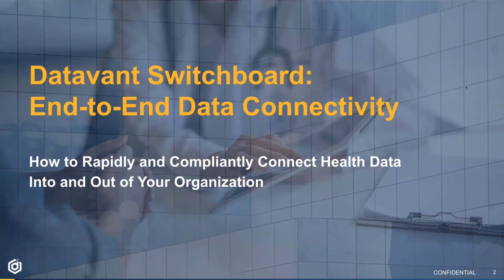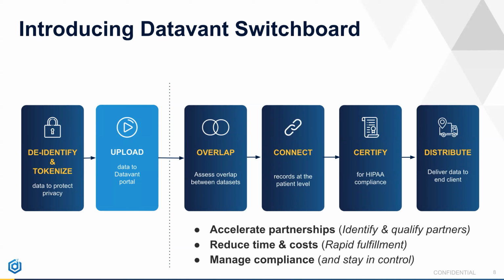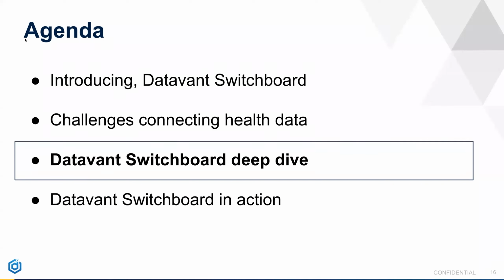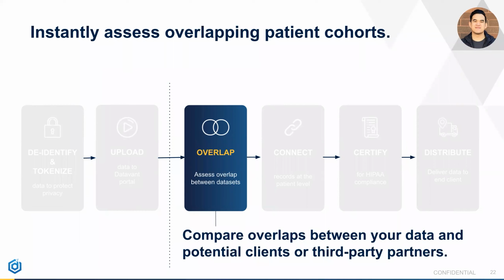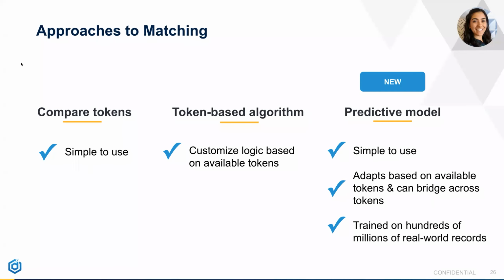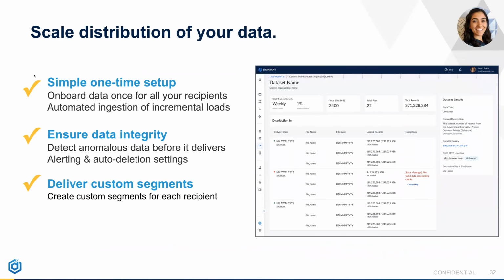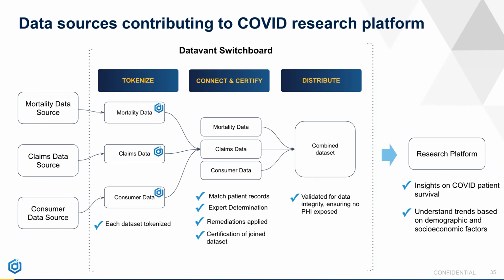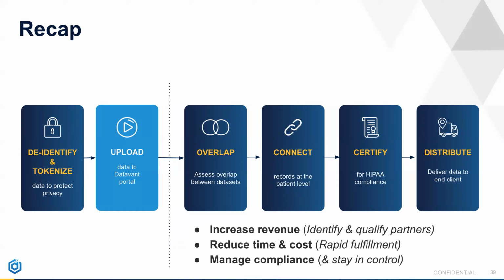Datavant Switchboard Overview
In this video, we share the capabilities of Datavant Switchboard and ways to take full advantage of these tools to connect and exchange data across an organization and with data partners.